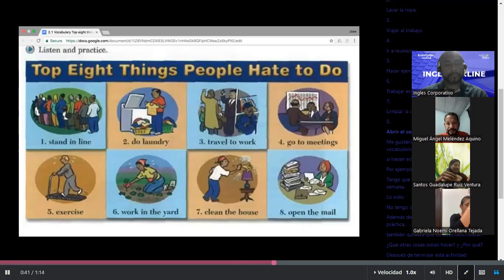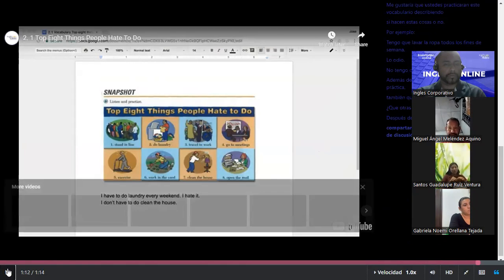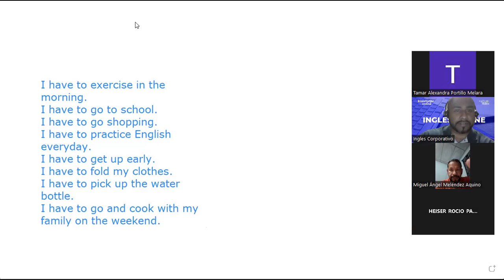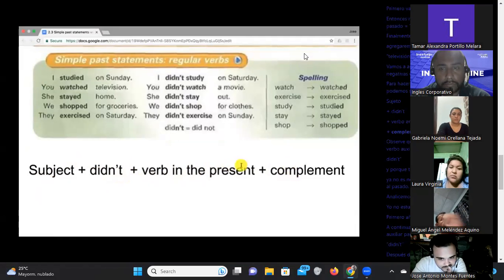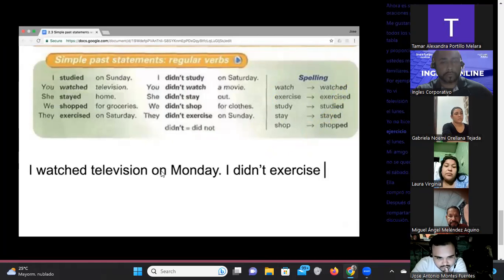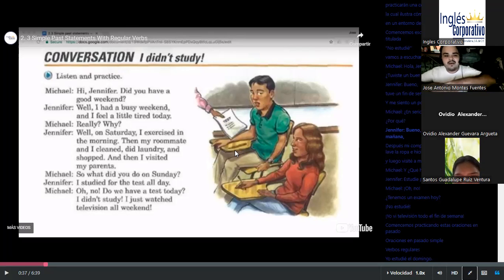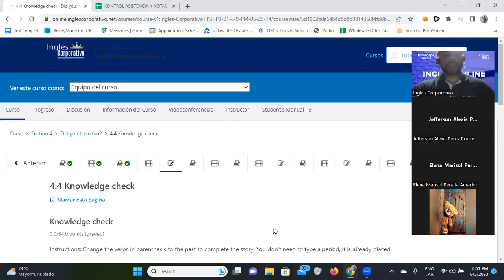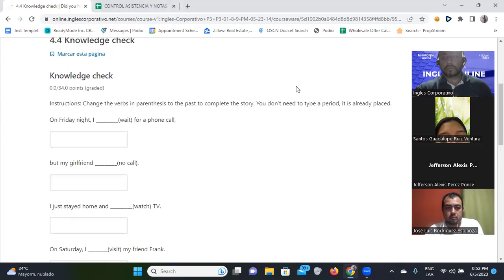SESION 9-05/06/2023-FI-REGAL-19-Santos Vasquez- Weekend Activities